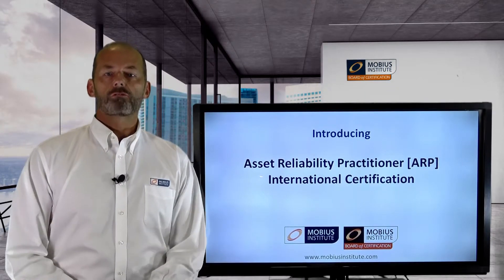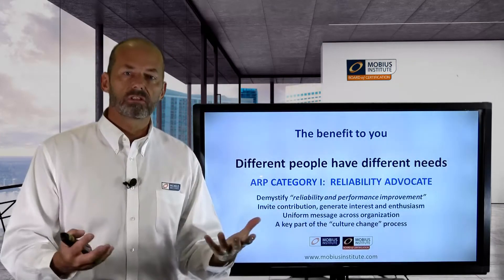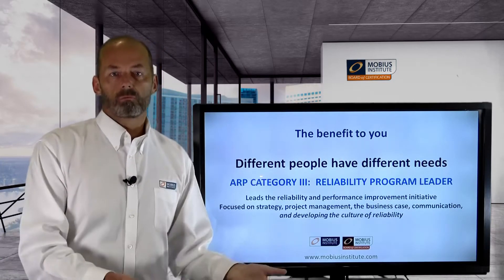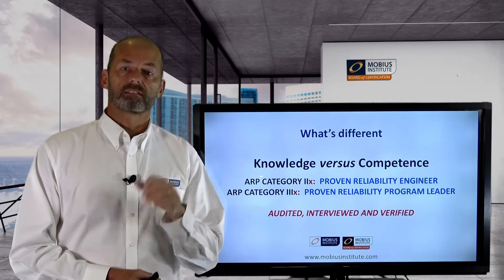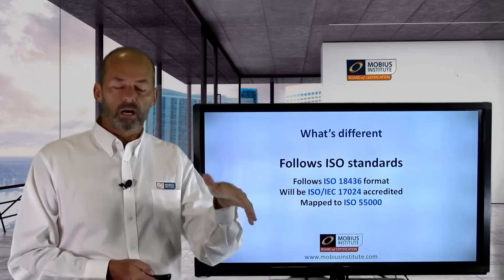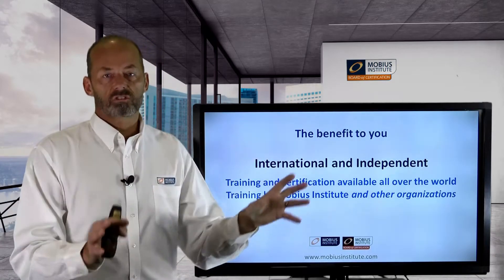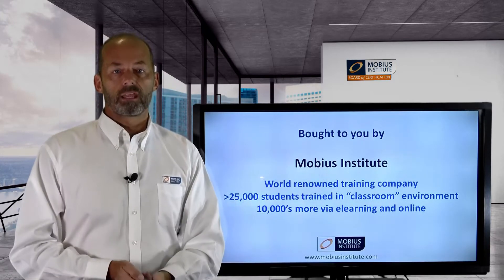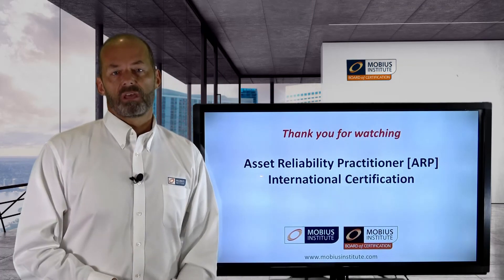Asset Reliability Practitioner (ARP) Certification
Practitioners and leaders involved with the important role of improving the reliability and performance of an industrial facility should be recognized for their knowledge, experience, and contribution. The Mobius Institute Asset Reliability Practitioner (ARP) certification scheme recognizes the knowledge and basic experience of people at three levels; the Advocate who contributes to the initiative, the Reliability Engineer, and the Leader of the program.